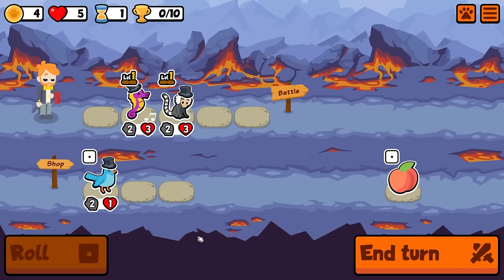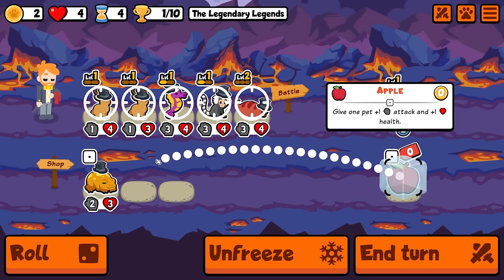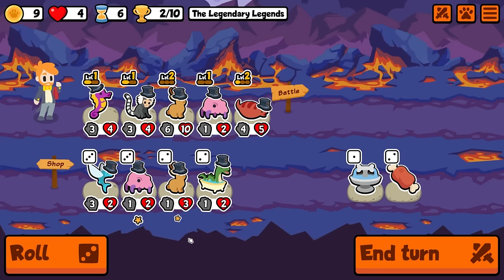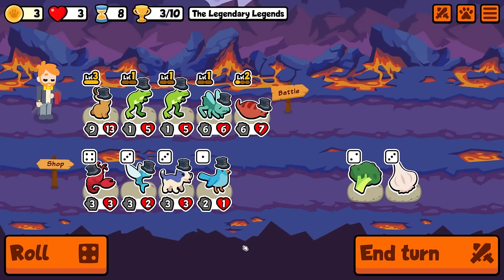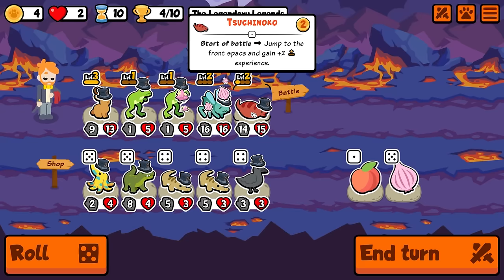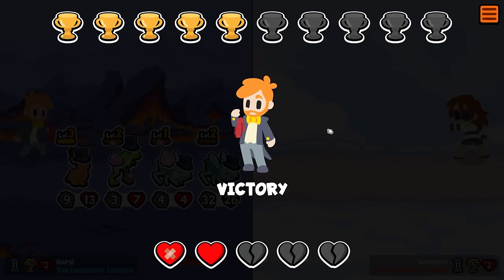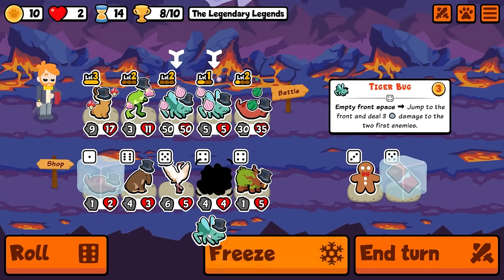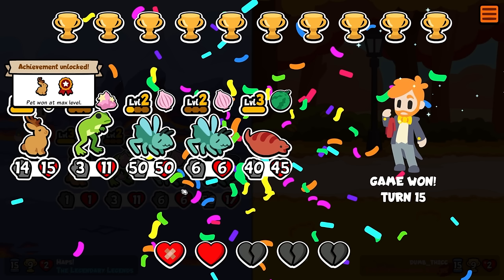The ONION TIGER BUG COMBO is actually INSANE in Super Auto Pets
This combo is ridiculous and so satisfying for any sniper fan out there. I do feel bad for having so much fun because it’s too strong! However when you can double the snipes and get some crazy movements I find it hard not to love! Haha.

The onion essentially sends the Tiger Bug to the back so it can jump to the front for a second time. It not only triggers its own ability twice but also the Loveland Frogman and Jackalope.